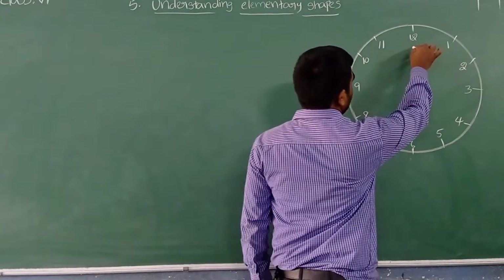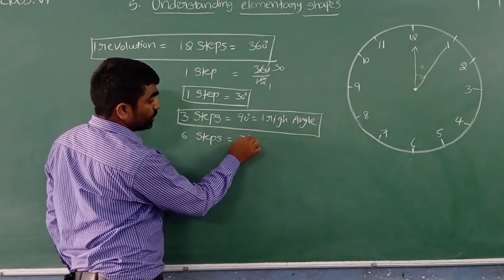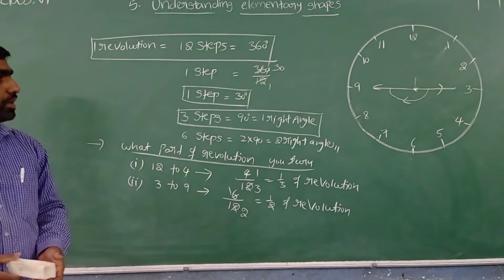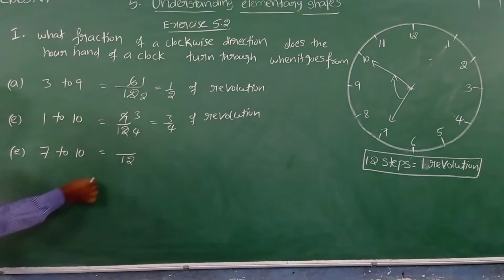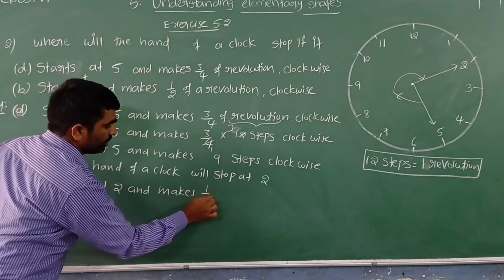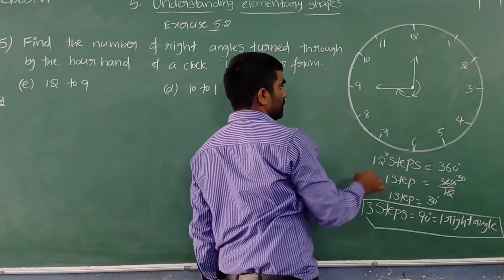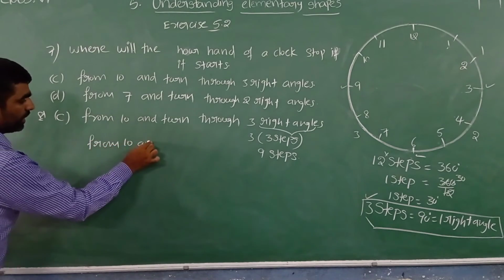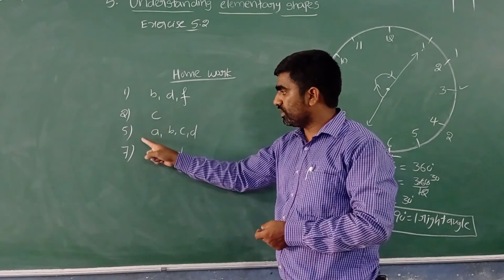class 6,cha 5 exercise 5.2